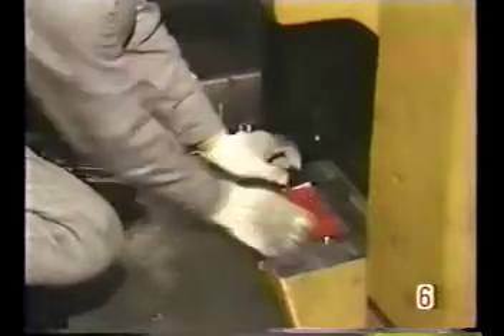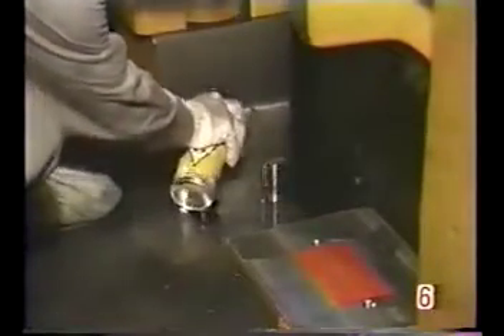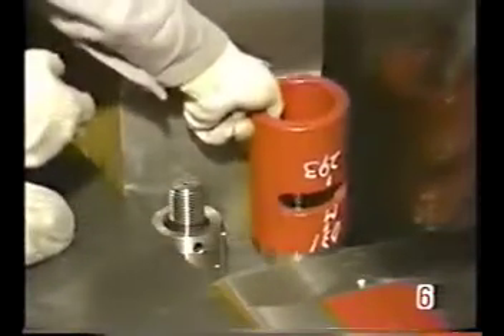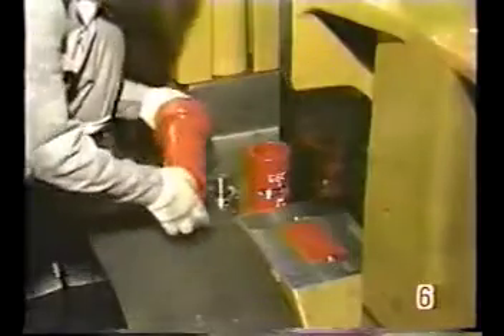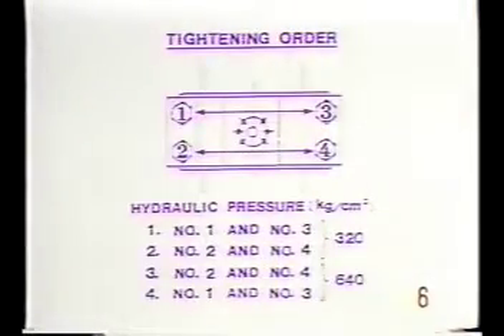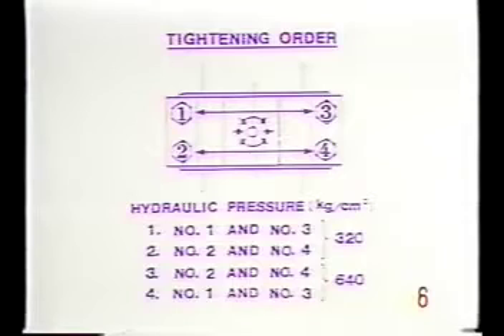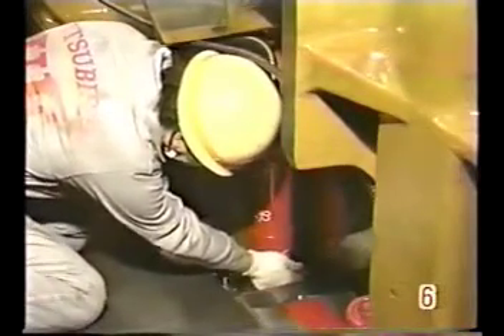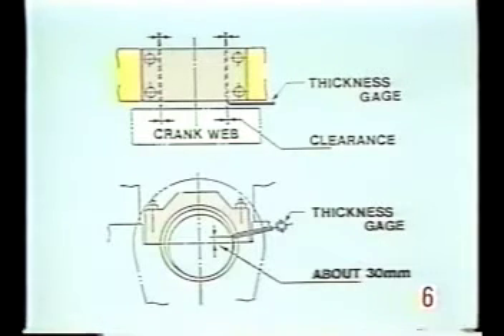MITSUBISHI UEC LS Marine Diesel Engine - 19 Fitting of main bearing upper metal